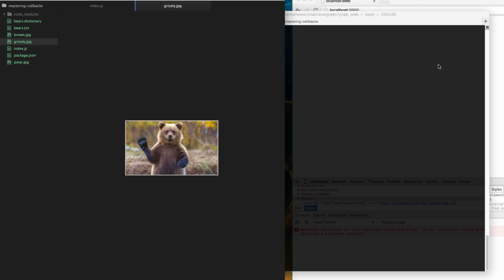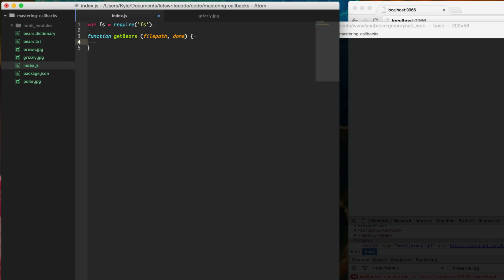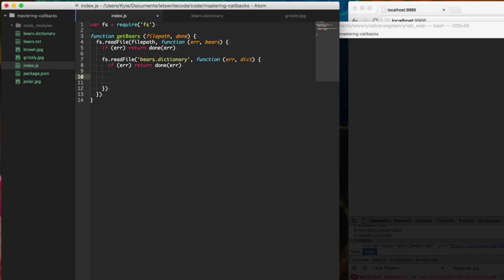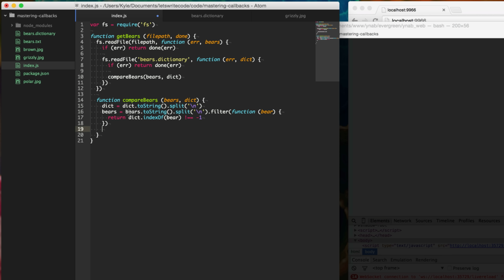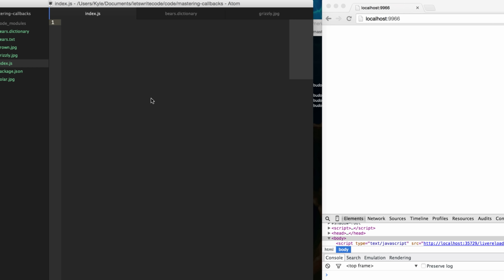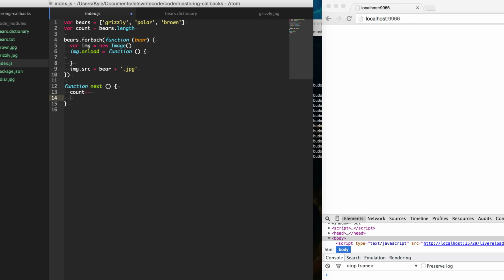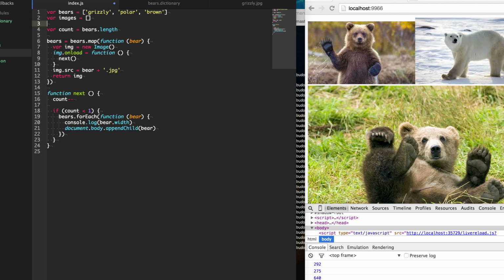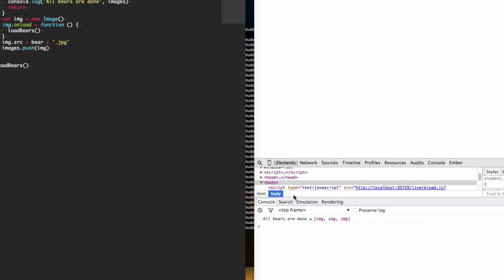Mastering JavaScript Callbacks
Learn how to manage asynchronous callbacks and avoid callback hell.